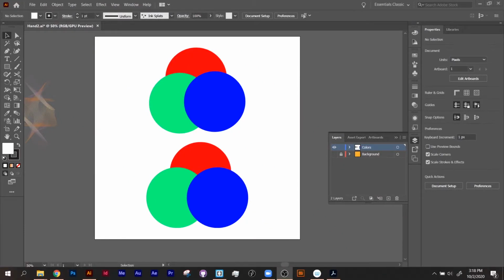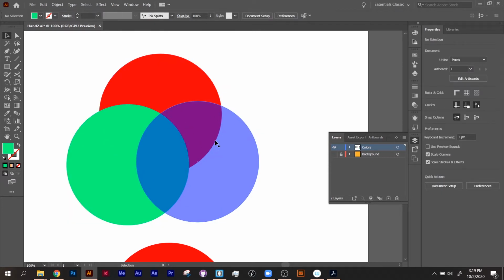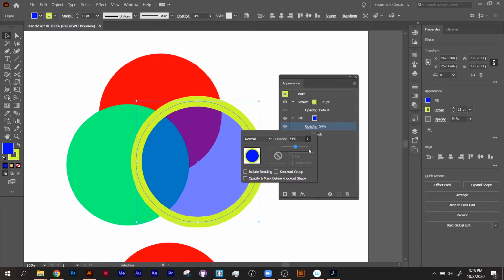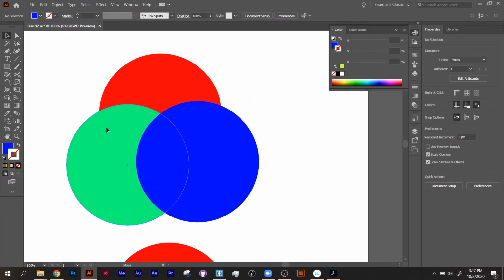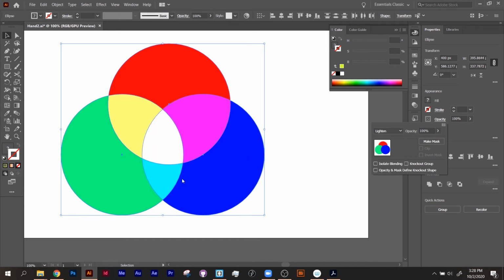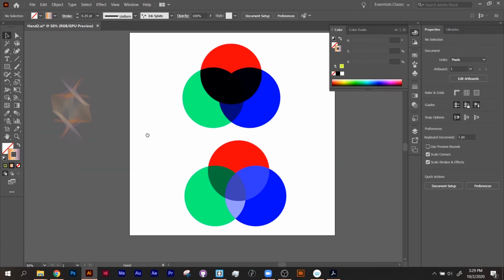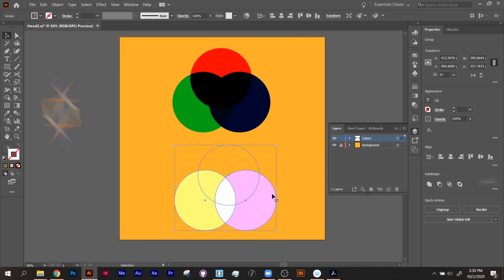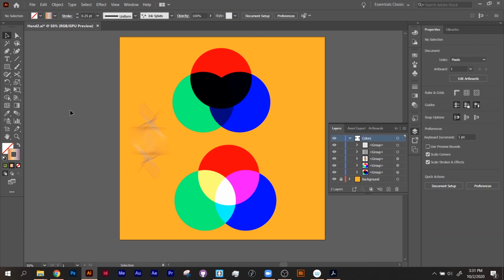Illustrator - Opacity, Appearance Window, Blend Modes and Isolate Blending